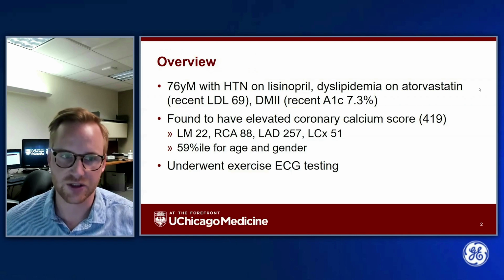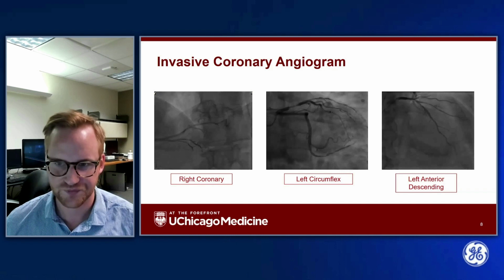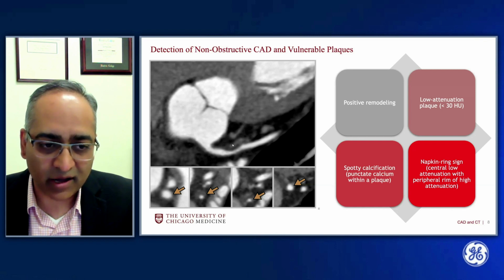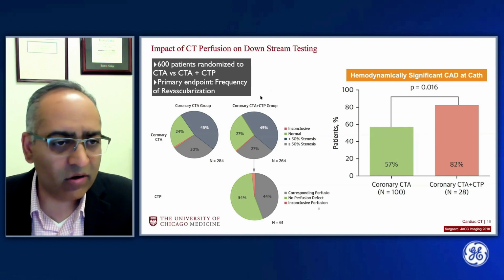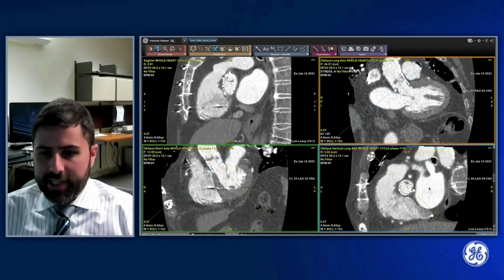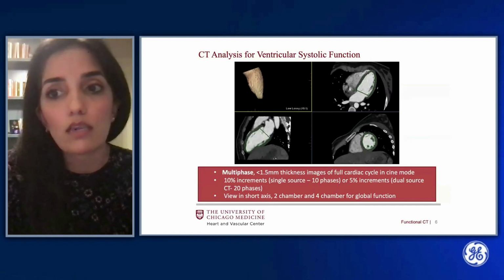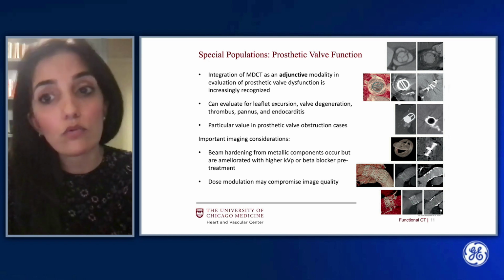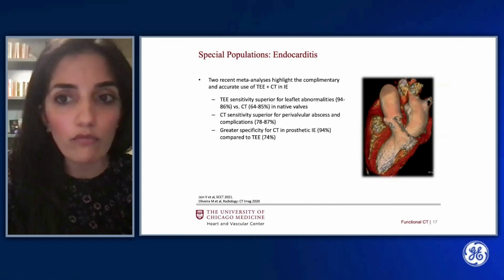Sponsored webinar | Advanced Cardiac CT in Clinical Practices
Dr. Amit Patel, Dr. Amita Singh, Dr. Michael Henry, and Dr. Jeremy Slivnick provide a review of the use of CT Techniques and Management of Coronary Artery Disease and Heart Disease in their field.

Assessment of Coronary Artery Disease: Anatomy and Physiology
Case presentation by Dr. Michael Henry
Lecture by Dr. Amit Patel

Dynamic Cardiac CT: Assessment of Cardiac Function and Valvular Heart Disease
Case Presentation by Dr. Jeremy Slivnick
Lecture by Dr. Amita Singh